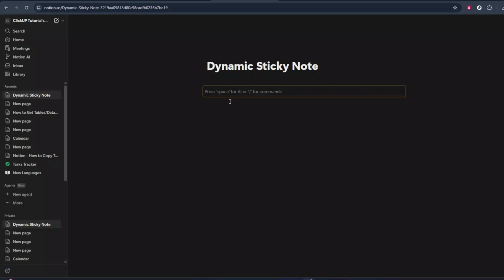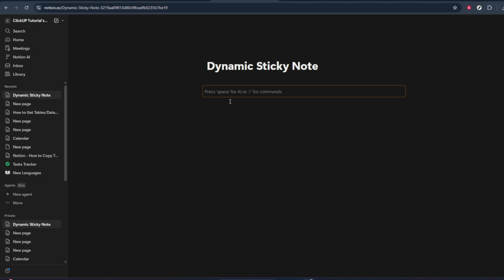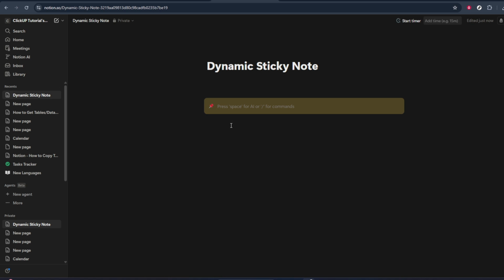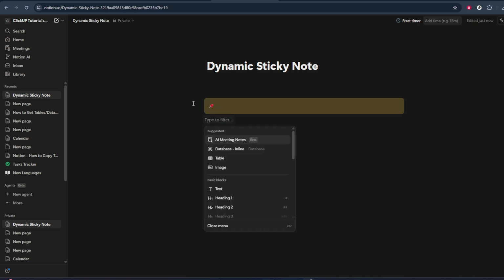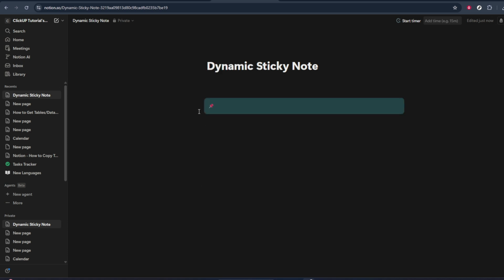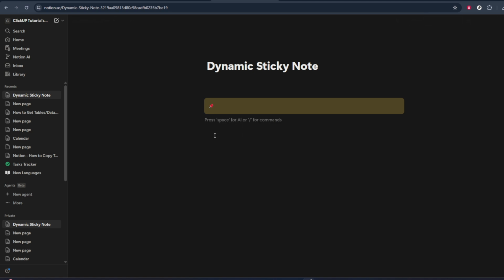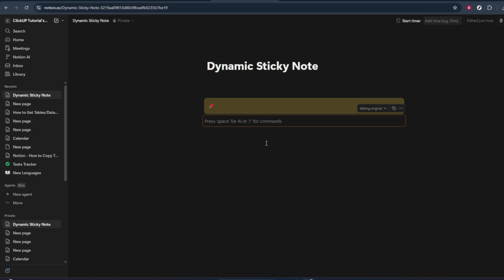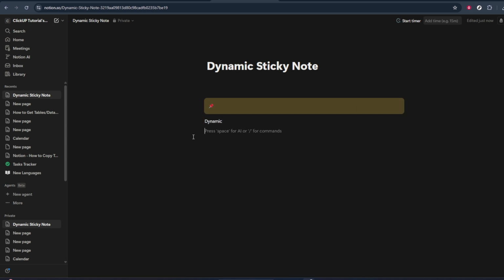How to Create Dynamic Stick Notes in Notion | FULL GUIDE 2026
In this video, you’ll learn how to create dynamic sticky notes in Notion so you can add quick reminders, ideas, and notes directly to your dashboard.